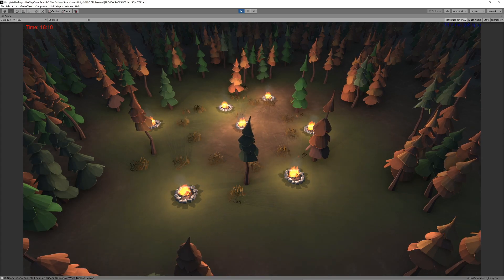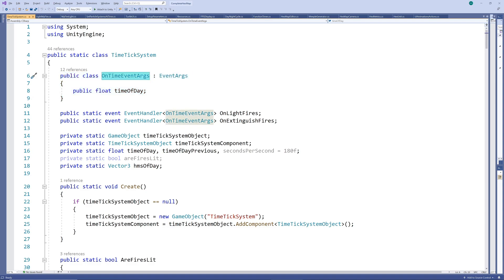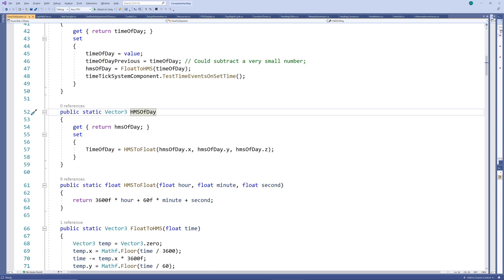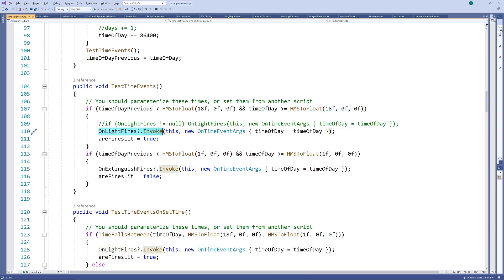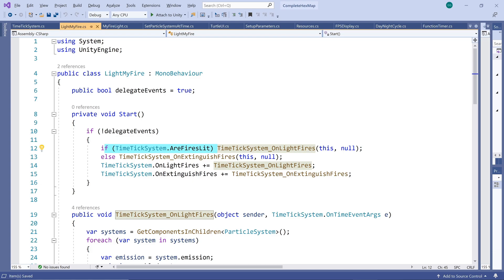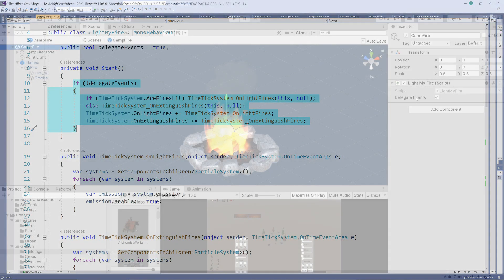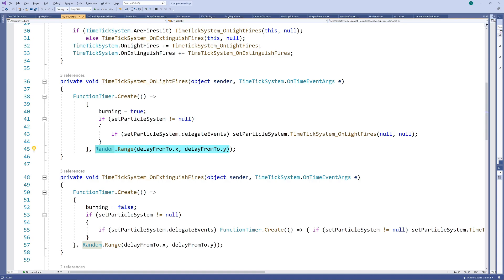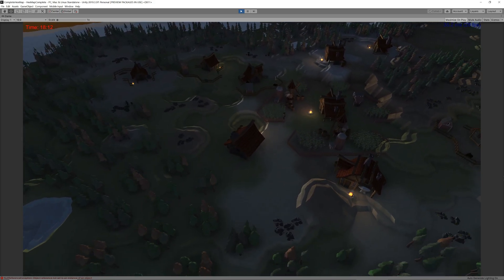[Unity 2D/3D Tutorial] Light Flickering Fires Using Events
Hello Unity fans. Today we are going to implement a way to light and extinguish fires based on when specific events occur. We will also add a flickering effect to the light. We won’t be focusing on the game objects or models themselves, but on the code required to enable the light with a fade in effect, enable particle system emissions at the correct time and eventually fade out the light and disable the particle systems emission again. All of this will be controlled by specified events, with all the fires reacting with a random delay when one of the events are triggered. Or in this case I guess we can say when the event fires. There’s a link to the scripts in the description of this video. Let’s get going.

In a big scene we may have many fires, torches or other light sources that may have to be lit and extinguished at specific times. We can rather have one main time tracker script that keeps track of the in-game time. That script can then fire off events at specified times.

In order to implement this, we start off with a static class that keeps track of time and implements various possible events, which can be subscribed to from different scripts in our project. We are going to define only two static events in this example, namely when the fires or lights should be lit, and when they should be put out.

Next, we have some private working variables...

And that’s all we need to keep track of the time of day, and fire off our two events at the appropriate times. We’re going to use a campfire model by Jalen Jacobson which you can download under Creative Commons with Attribution from Sketchfab. Added to this will be a particle system creating our flames, which I’m unfortunately not allowed to share. Finally, we have a normal point light game object to provide the flickering light.
However, each fire needs to be aligned to its light, otherwise the light may appear before the flames, or vice versa. So, for the fire, we will add the option of having its event call delegated to its associated light, which we’ll get to in a moment.

So, let’s add a My Fire Light script to the point light of our camp fire. The parameters it takes are firstly the speed at which to scroll through the random Perlin noise generator for position, and for speed. Then, the base intensity for the light, followed by the scale to apply to the noise for the position and for the intensity. Finally, we have the fade in and fade out time as well as the ranges of a random delay in seconds.
Finally, we want to add a flickering effect to our fire’s light. To enable us to do this, we firstly sample from a Perlin noise for the x, y and z coordinates. There are many possible ways to accomplish this, but I’ve just multiplied the accumulated game time with the position scroll speed, then added constants so that the samples are taken at slightly different locations. We subtract a half to centre the samples around 0, then return this delta position after scaling it as required.
Similarly, we create a new intensity by multiplying the Perlin noise sample by the intensity scale and adding the base intensity onto it.
And now our fires are starting up with random delays, but aligned to their lights, whenever their events are triggered. We could now add these as standalone objects to our scene, or combine them into other, larger objects, and they will all adhere to the same principles, all regulated by the one time tick system.